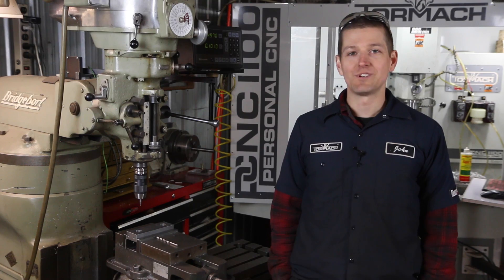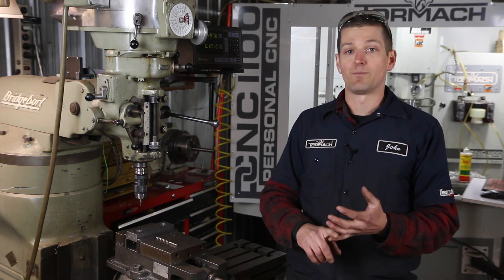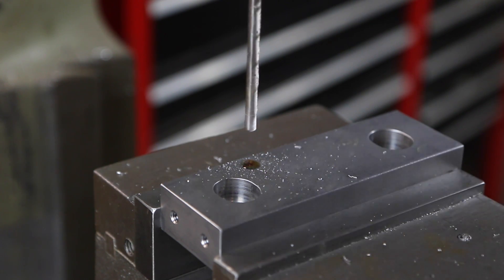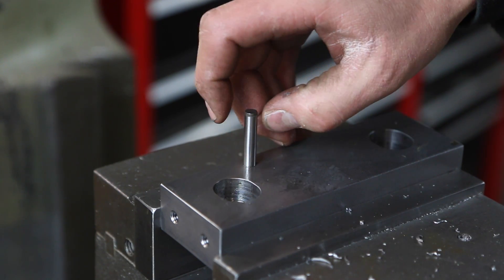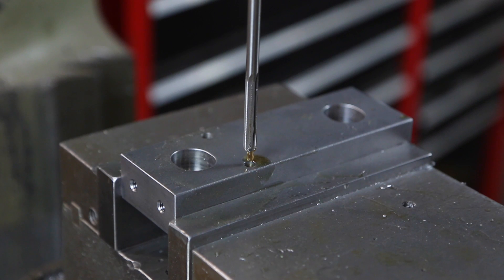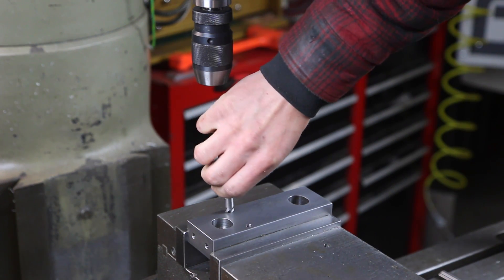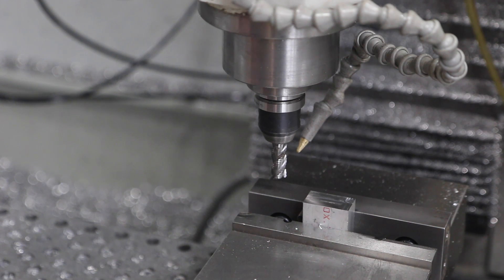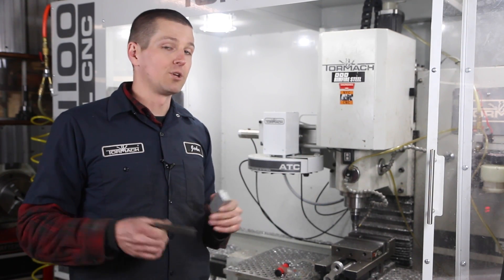Square up Stock with Dowel Pin Soft Jaws! Widget32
We cut a lot of raw material with our DeWalt Multisaw and our Ellis 1600 bandsaw We used to square up the saw-cut pieces by using a machinists square in the vice -it's a tricky task to tighten the vice while holding the workpiece against the square with only two hands!  I thought there must be a better way!  Let's use the Bridgeport to drill and ream two holes for 1/4" dowel pins in a set of steel soft jaws!     Then we won't have to hold a level to set up material square in the vice!

DeWalt Impact Driver
DeWalt DW872
6" Steel Soft Jaws
6" Steel Soft Jaws (reversible)